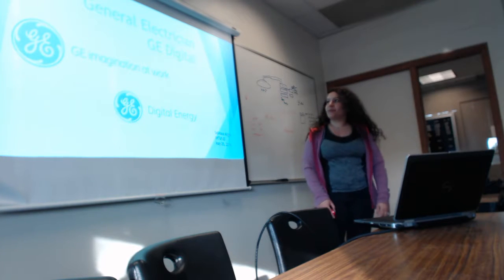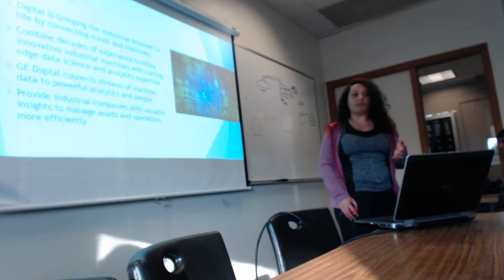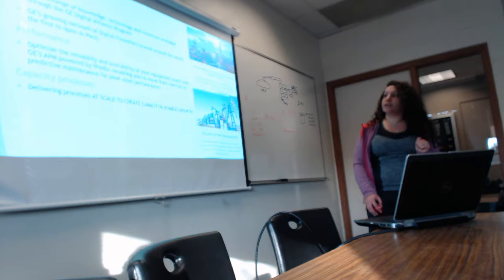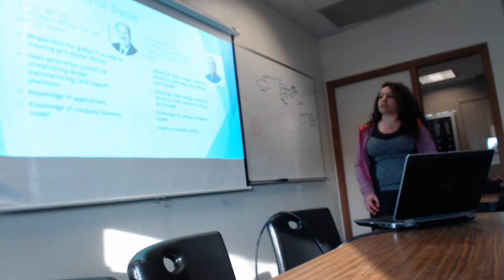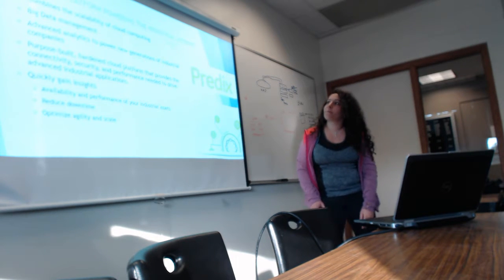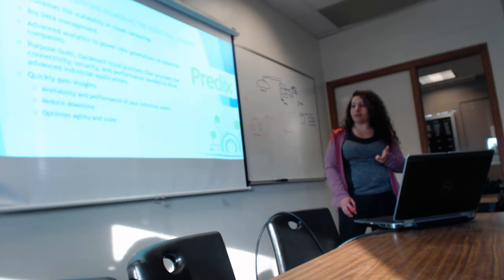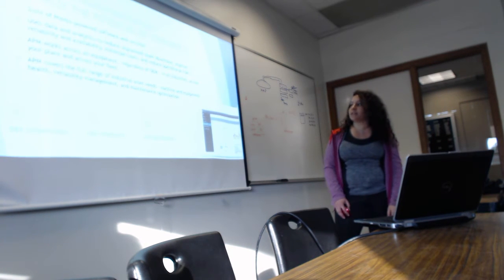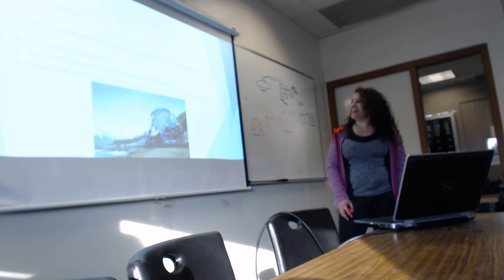IC#1 Selvana Najor GE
Assignment #1 - General Electric
INT6143 - IT Infrastructure